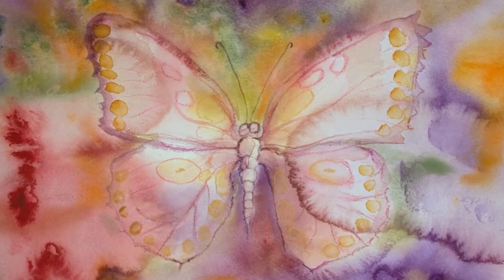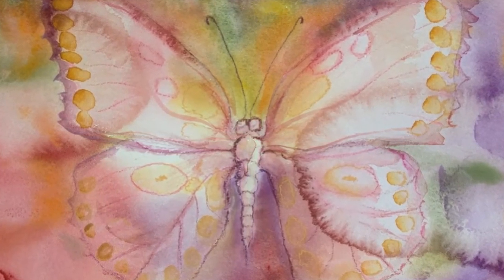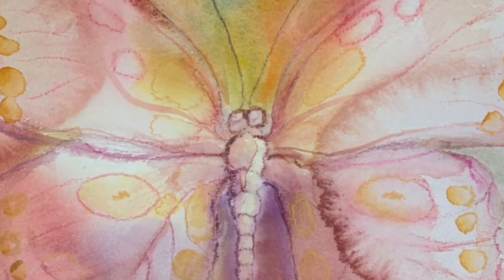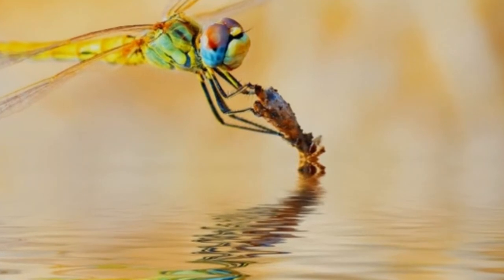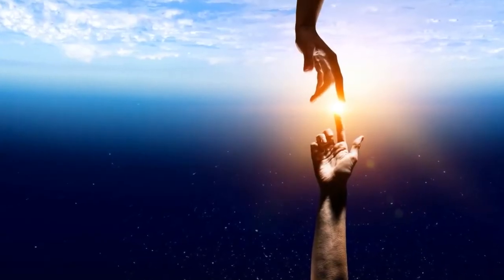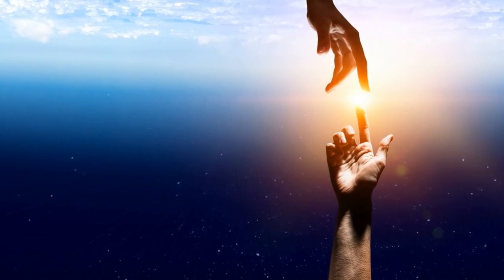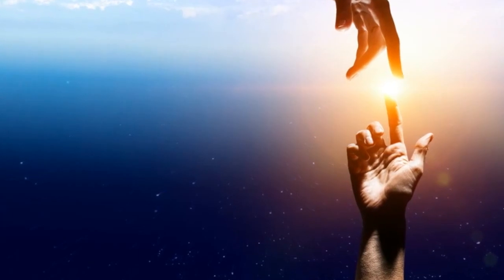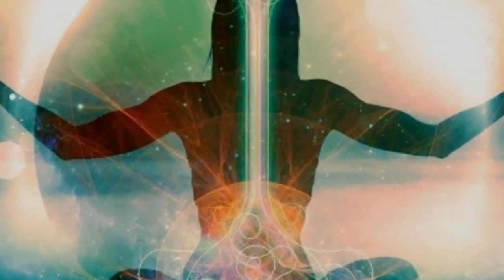Trezirea spirituală - mesaj de la Isus [O-7c]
Capitolul 7) "Trezirea şi iluminarea", subcapitolul c), din cartea, dictată de spiritul lui Isus Cristos, „Faith, Facts & Fiction”, prin mediumul Gina Lake.